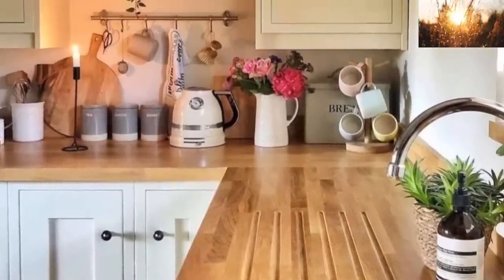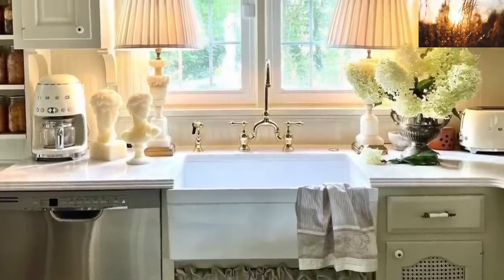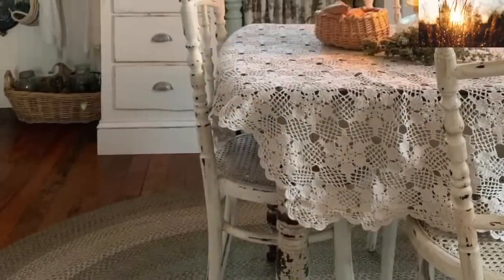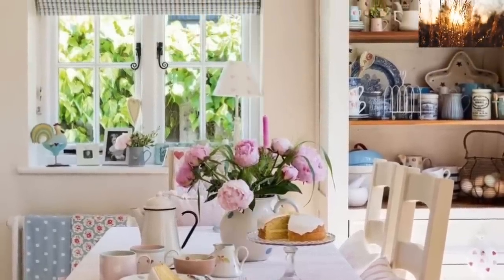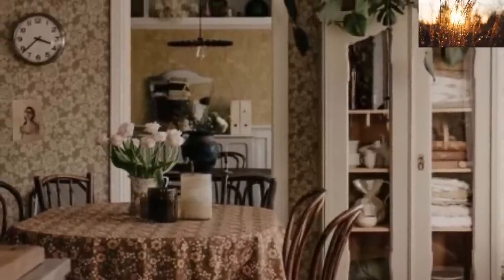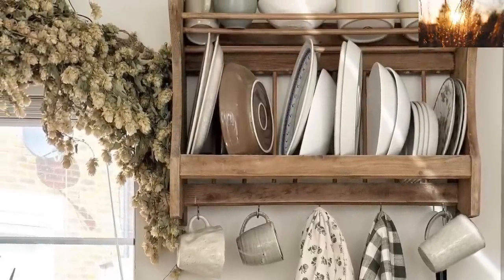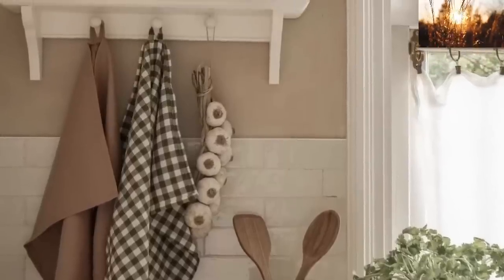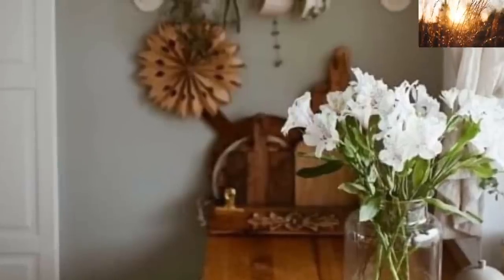🌻New🌻 KITCHEN HAVEN Cottage-Inspired Countryside Kitchen Interior Decorating ideas Farmhouse Style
KITCHEN COUNTRYSIDE COTTAGE- INSPIRED HAVEN KITCHEN INTERIOR DECORATING IDEAS FARMHOUSE STYLE

Transform your kitchen into a tranquil countryside retreat with our serene exploration of crafting a country cottage kitchen. Join us as we delve into the essence of peacefulness and charm, guiding you through soft hues, rustic textures, and vintage-inspired accents. From butcher block countertops to muted subway tiles, discover how to infuse your space with timeless allure. With delicate details like lace curtains and woven textiles, elevate your kitchen into a sanctuary of peace and beauty. Unwind and immerse yourself in the serenity of your own cottage-inspired haven.

Enjoy watching dear friends!

CTTO: To the images and videoclips ...Thank you very much! God Bless!!
Creating this video to give inspiration and motivation, ideas and tips in home decorating and home improvement.

VOICE-OVER: by Miss Suzy; Content Creator of this Channel - i heart my ShabbyDecor